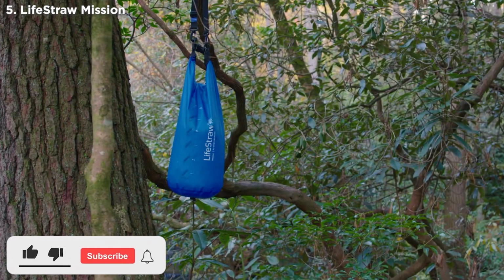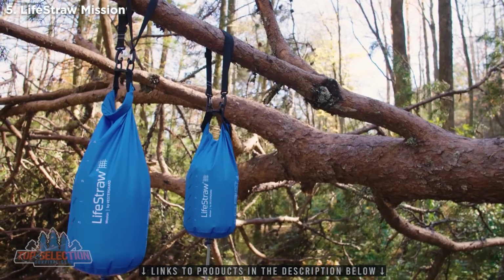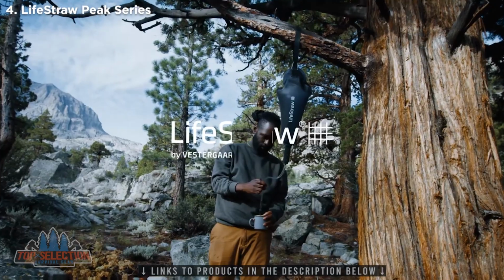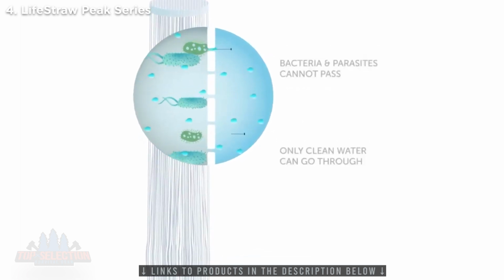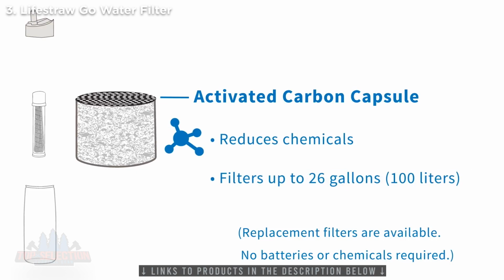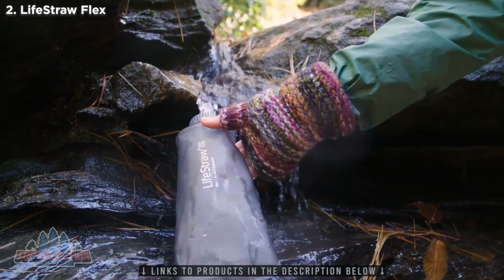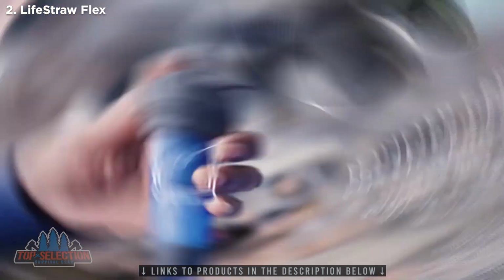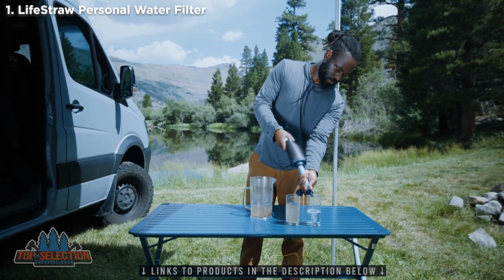Top 5 BEST Lifestraw Water Filter For Survival (Best Water Filter 2023)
The LifeStraw Water Filter is a must-have for anyone who loves the great outdoors. Whether you're camping, hiking, or simply exploring nature, this best survival water filter will help you stay hydrated and safe. With its compact and lightweight design, it's easy to carry and won't take up too much space in your survival kit and survival bug out bag. Check them out on Amazon!

0:00 LifeStraw Mission
2:09 LifeStraw Peak Series
3:20 Lifestraw Go Water Filter
4:23 LifeStraw Flex
5:56 LifeStraw Personal Water Filter